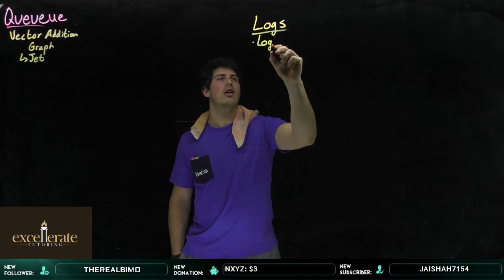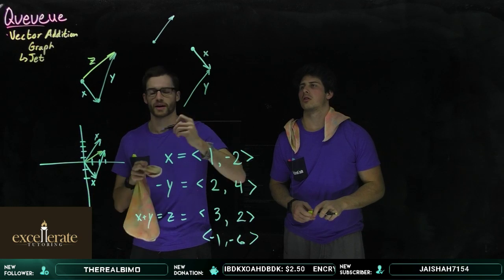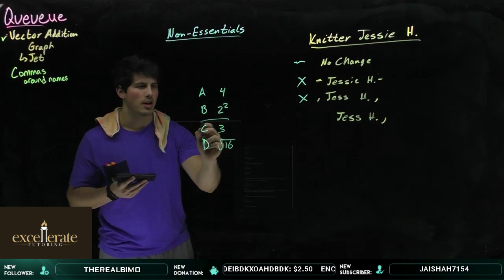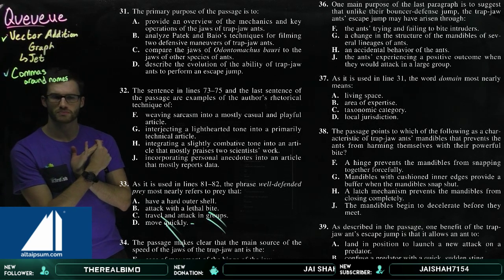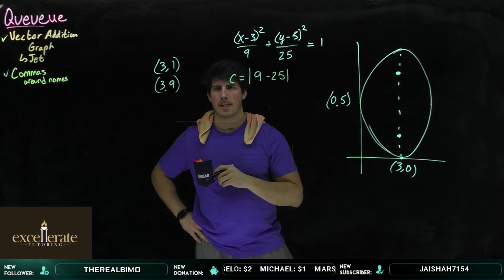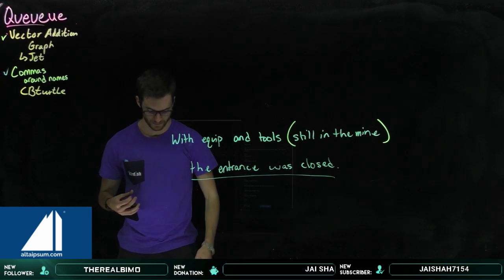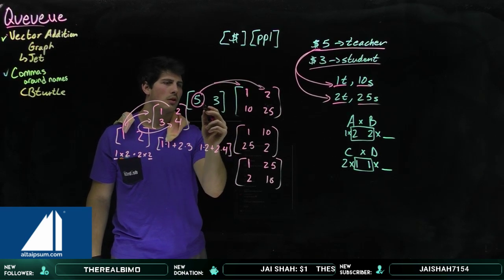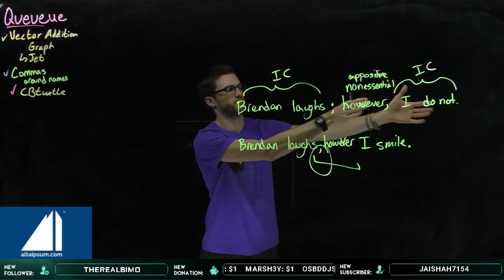SAT/ACT Prep | Logs, Vocab in Context, and Recapping the ACT